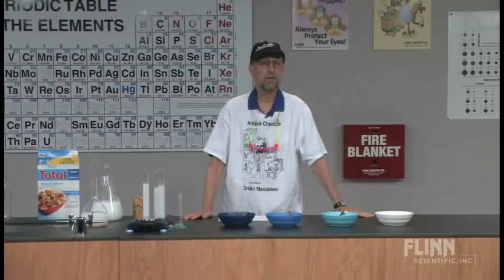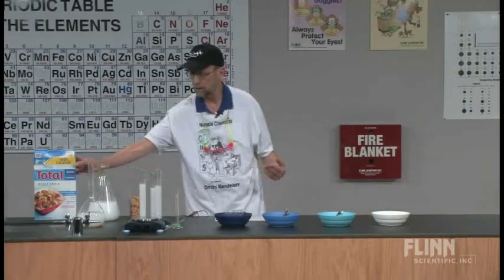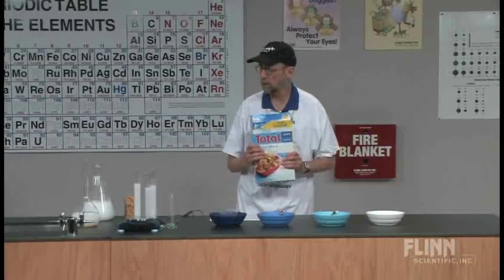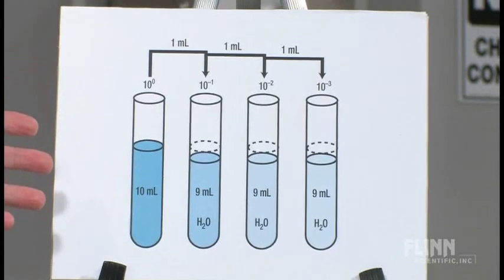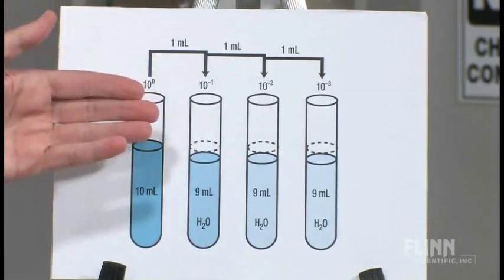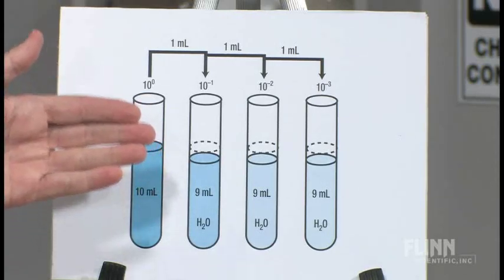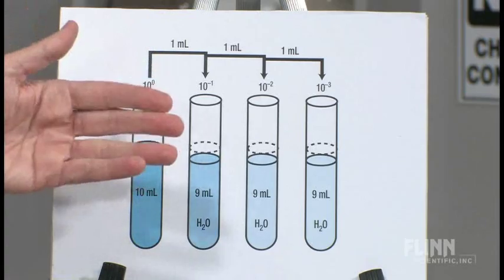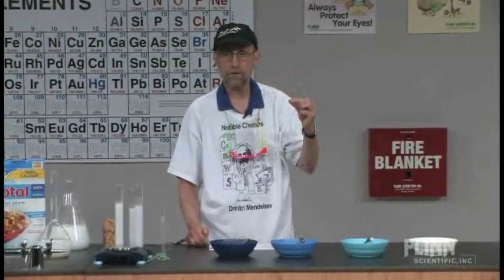Cereal Dilution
Imagine if this is what your students see in their minds' eye when you say "serial" dilution?